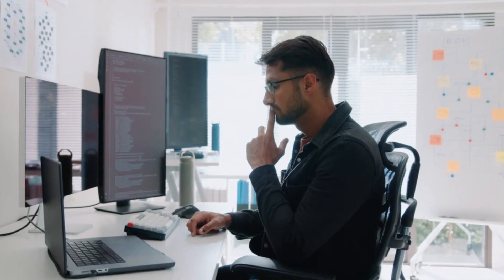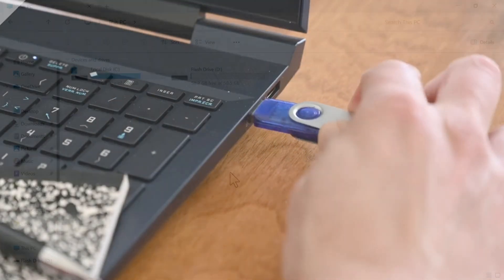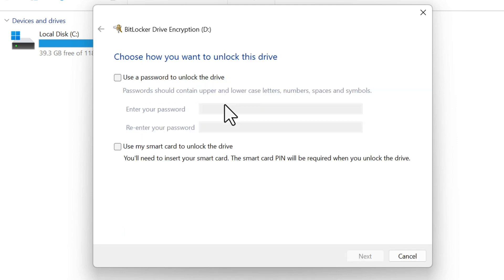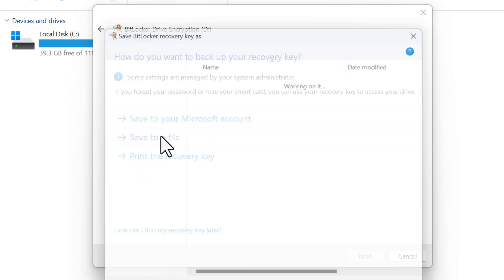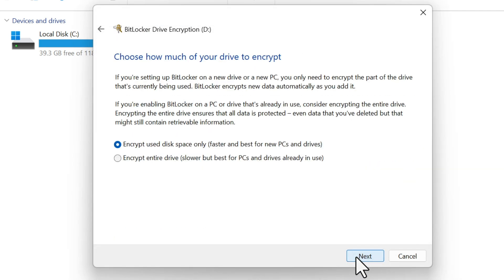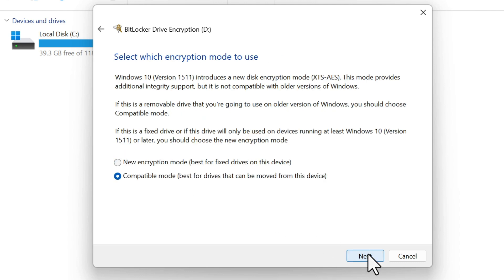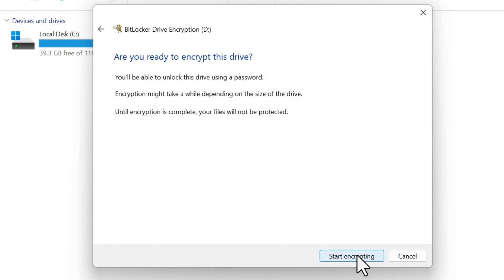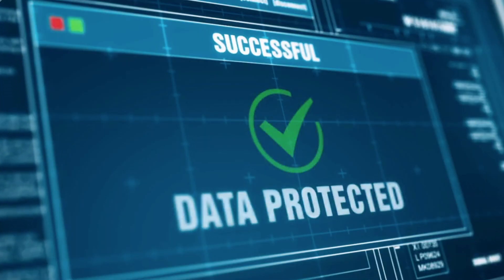How to Encrypt a USB Flash Drive | 2024 Windows Guide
In this video, we'll walk you through the step-by-step process of encrypting a USB flash drive on Windows using BitLocker. If you want to protect your data and keep your files secure, USB encryption is a simple and effective way to ensure your personal or sensitive information stays safe.

Whether you’re looking to secure personal documents, confidential files, or any other important data, this tutorial will help you understand exactly how to encrypt your USB drive on Windows.